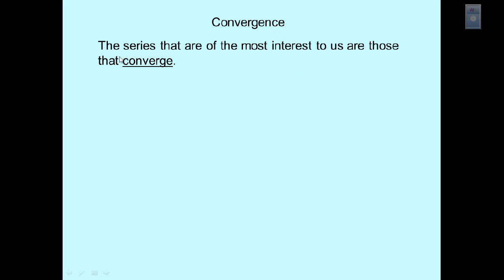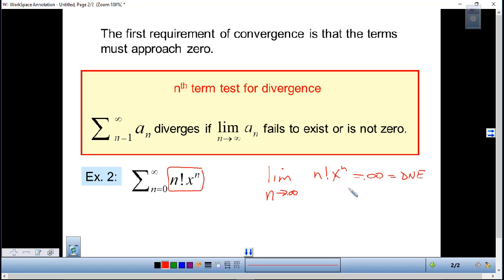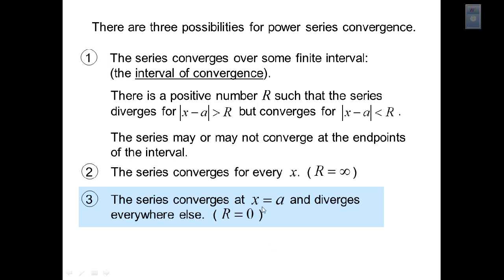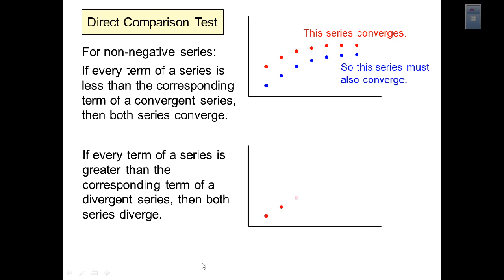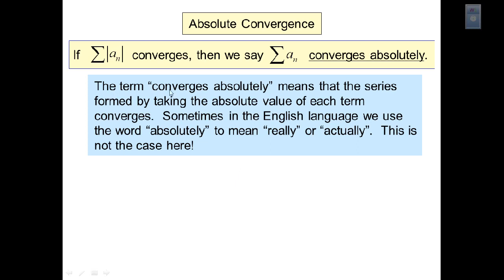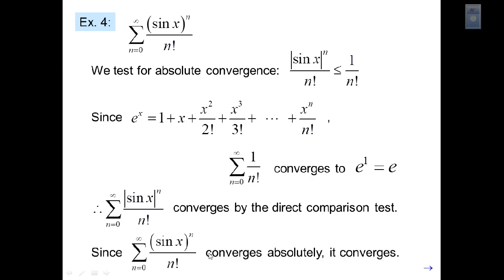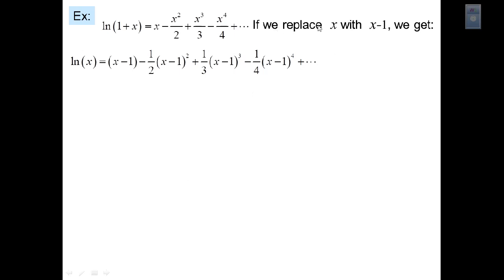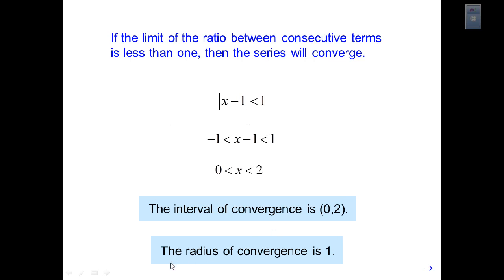9 4 Pt 1 Convergence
Introduction to Direct Substitution Test and Ratio Test